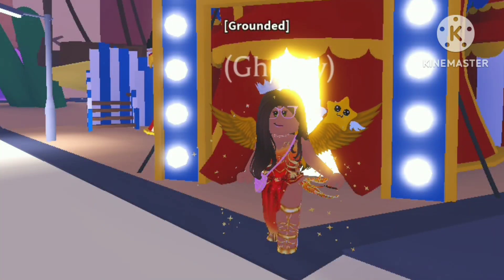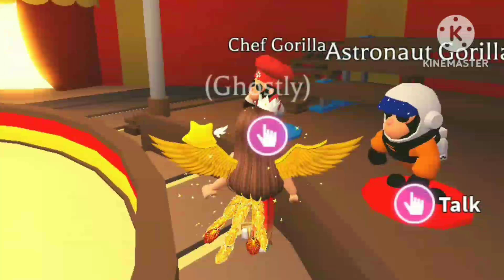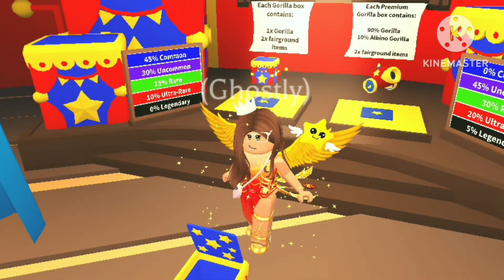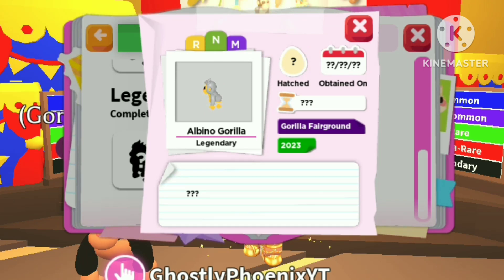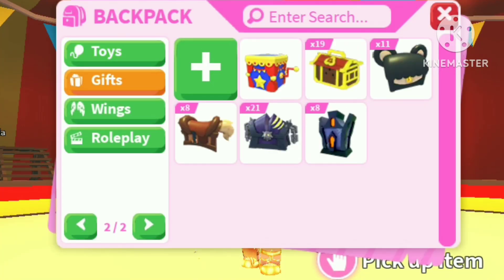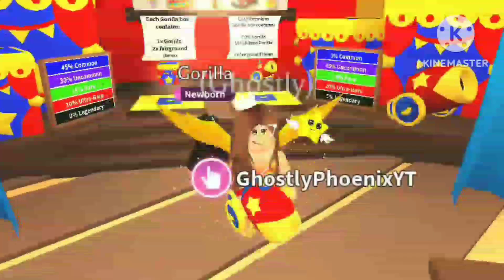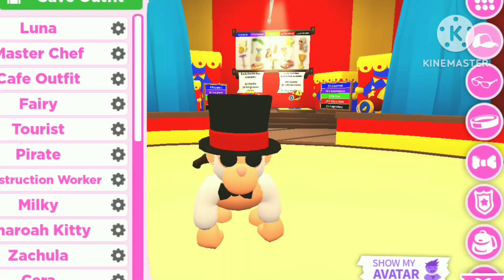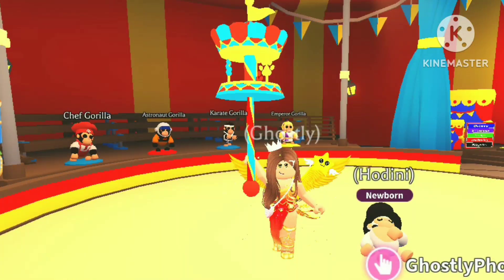🎪The Circus is in Town!🎪|Adopt Me Update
LADIES AND GENTLEMEN! BOYS AND GIRLS! The GorillaFairground is here!